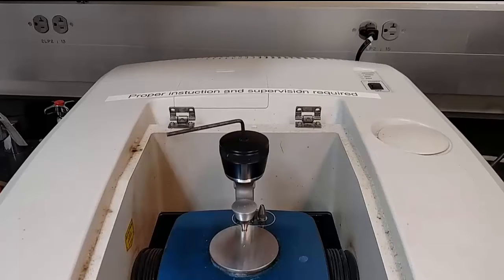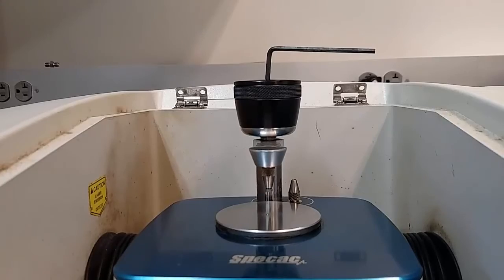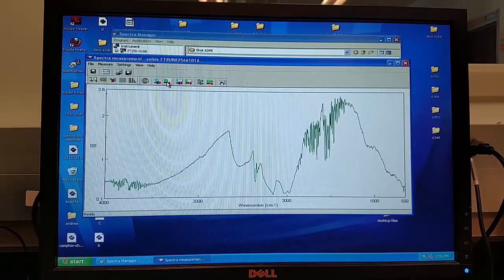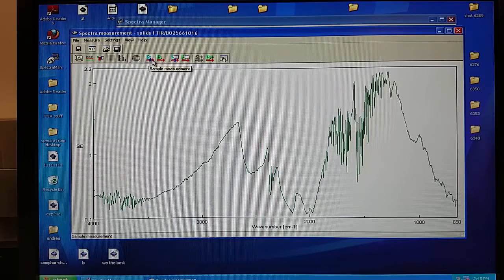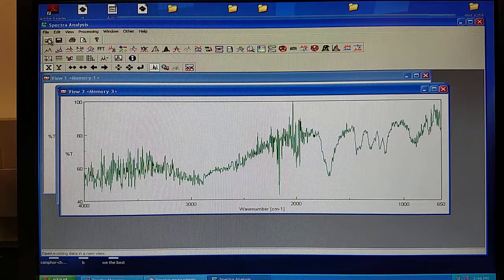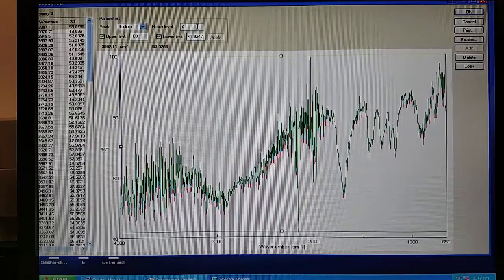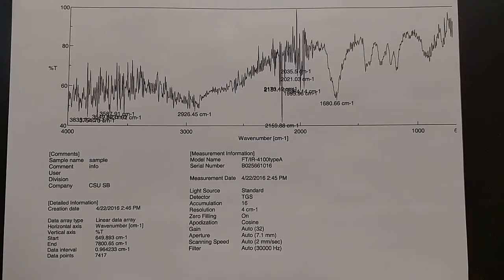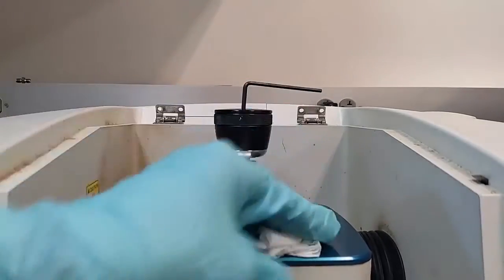Solid FT/IR-4100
Standard operating procedures for the FT/IR-4100 Solid sample (May 2016)